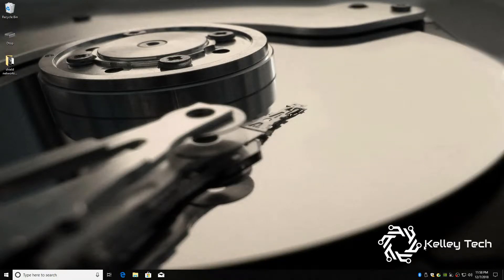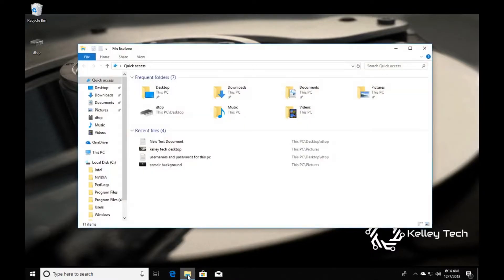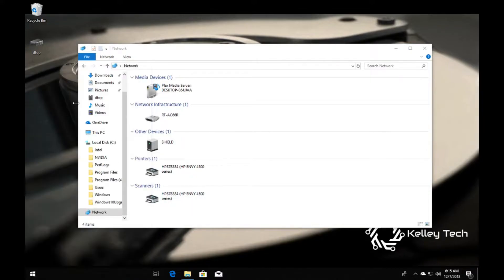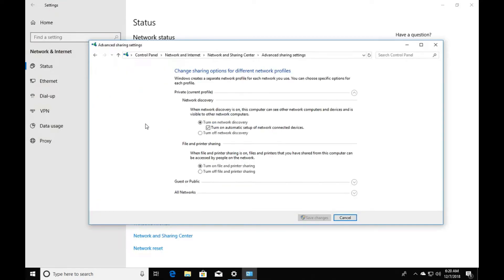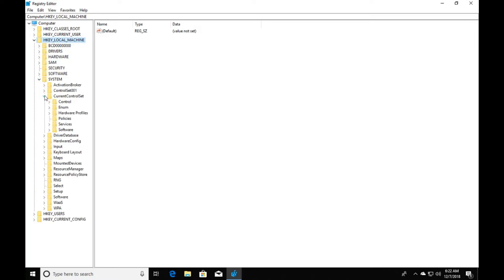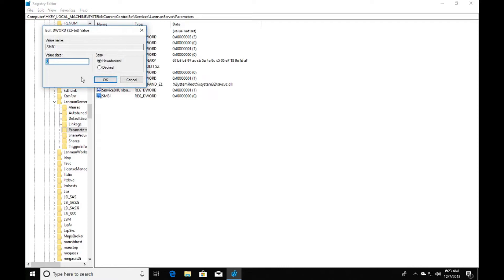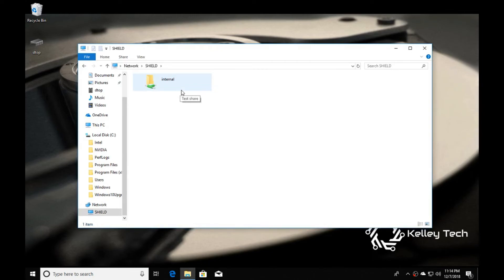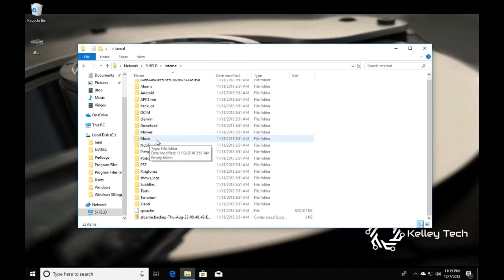Nvidia Shield TV Transfer Files Over Local Network